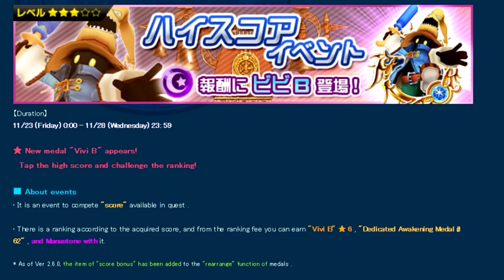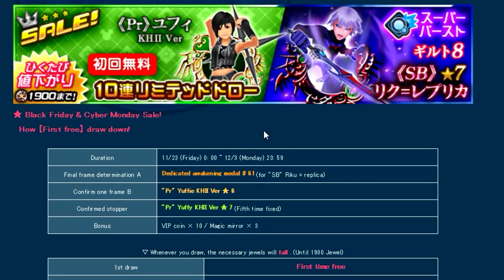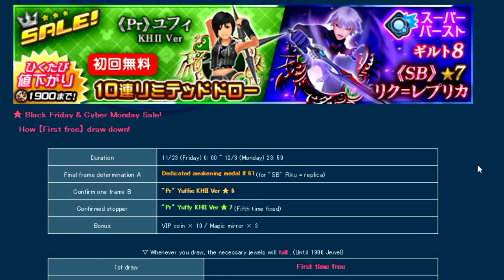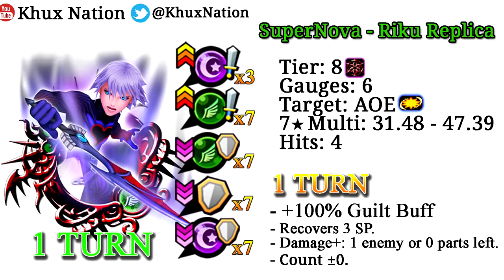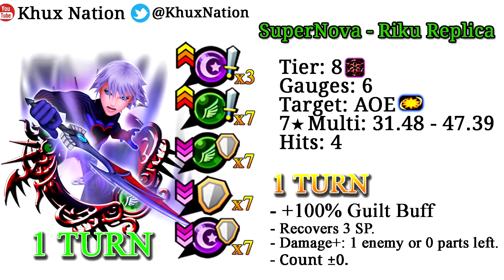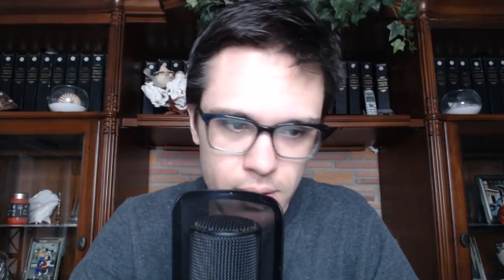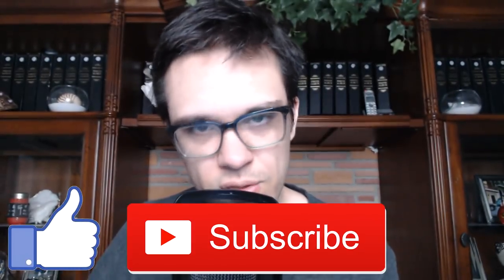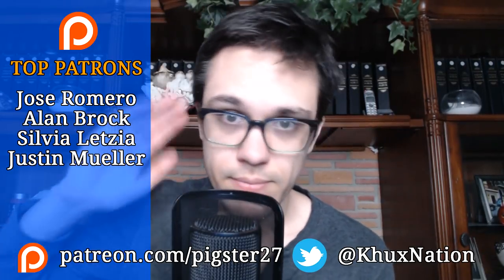Khux JP Medal Preview - SuperNova Riku Replica, Prime KH2 Yuffie, & Vivi B